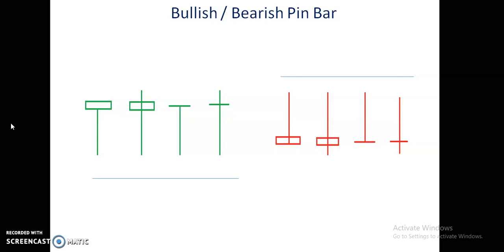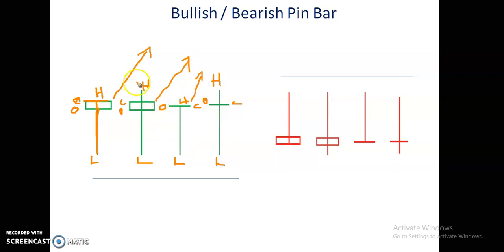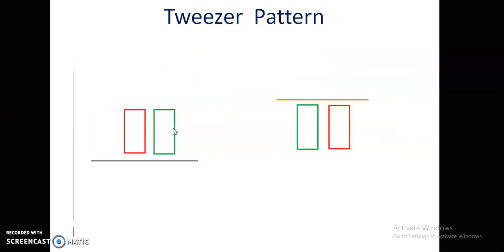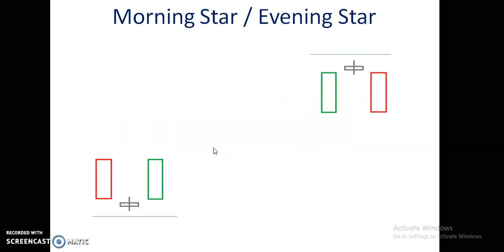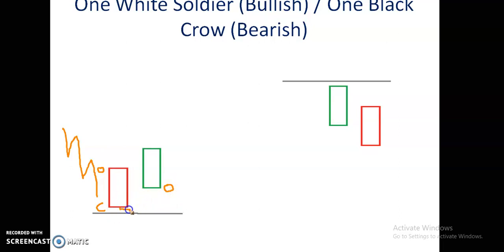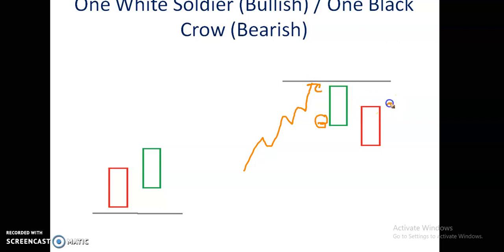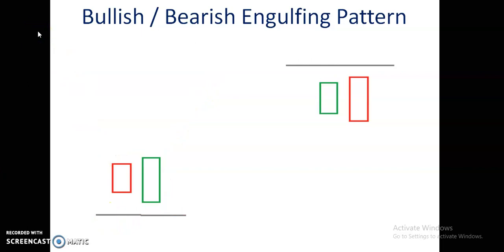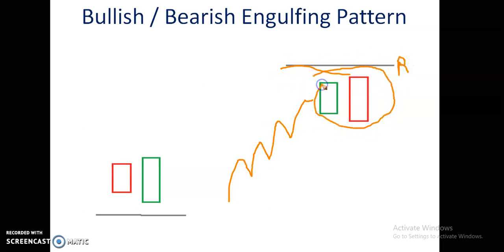The Most Important Candlestick pattern (Lesson 6)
The Most Important Candlestick pattern
Whatsapp for Advance Option Trading Course at 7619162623
Daily Market Update